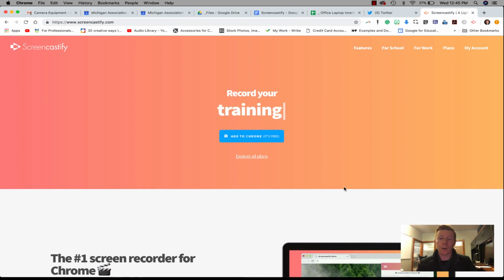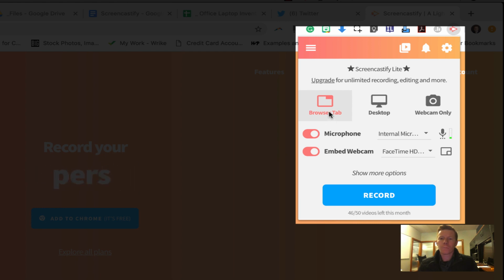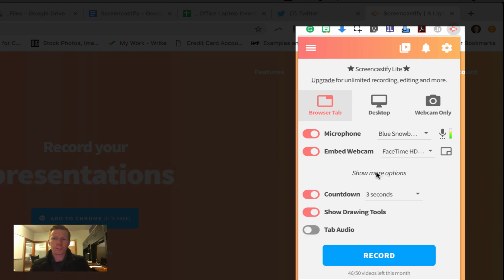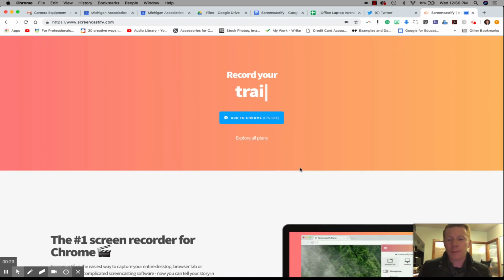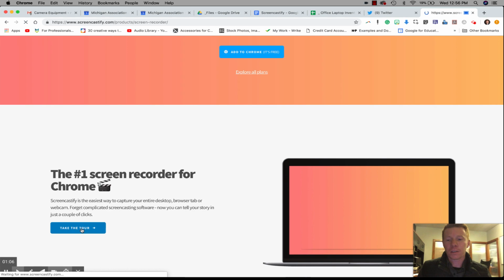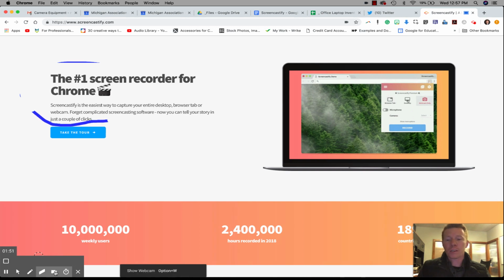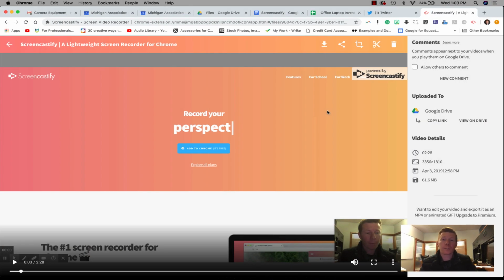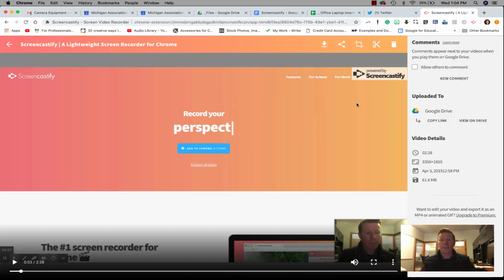TechBytes - Screencastify (April 2019)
Screencastify is a free Google Chrome extension that allows users to record their screen to capture video and share it with others.  So whether you are trying to explain a new website or software program to your staff or you work in a blended learning environment, this tool makes it super easy to record, demo, and share out a video on anything you want to capture from your computer screen.